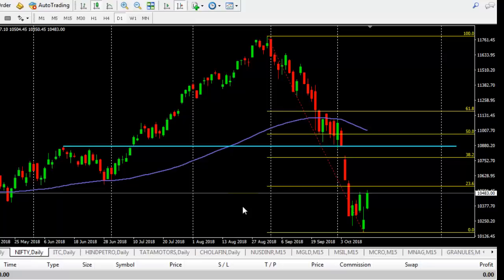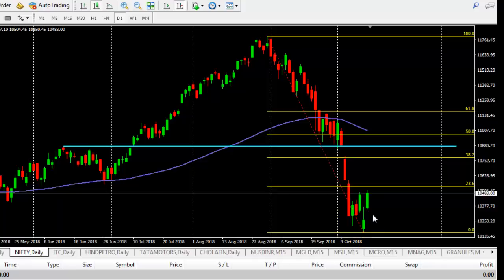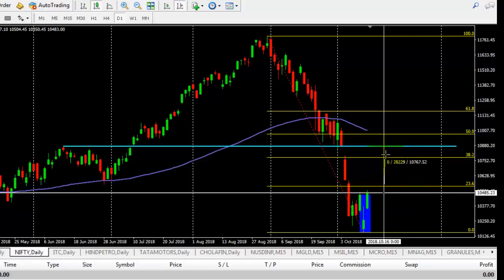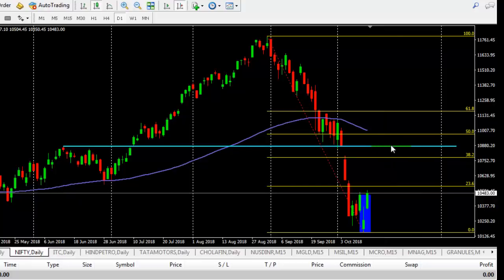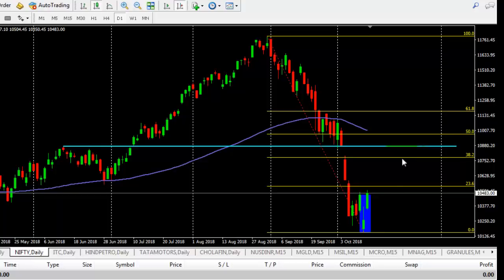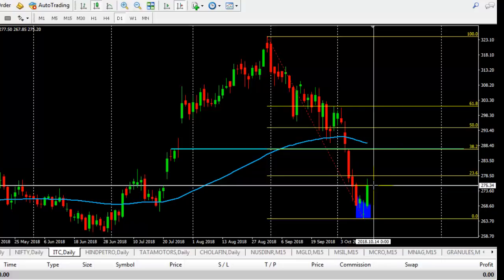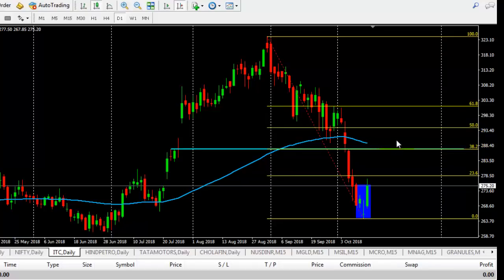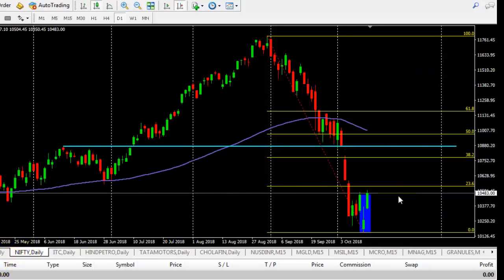Stock Market Technical Analysis - Nifty and ITC Analysis on 14th October, 2018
In this Video, we are discussing about Nifty and ITC Technical Analysis for the next Week.

NIfty:
Nifty, after a big fall, reached around 10100 from 11500 Points.  Now, in the last 3 Days, we can see an Abandoned Baby Pattern.  Based on that, we can expect Nifty to reach around 10800 Points in a couple of days.

ITC:
In ITC also we can see a nice Abandoned Baby Pattern at the Support Area.  Now, from this point, we can expect around 11 to 12
Rupees to go to the upside.

But, be cautious.  When trading please follow strict money management policy.

Learn about Stock Market Technical & Fundamental Analysis, Strategies, Tools, Indicators, Software and many more.

This Stock Market Technical Analysis Tutorial is very useful for Beginners and Advanced Traders in India.

If you like this Video, please Share: